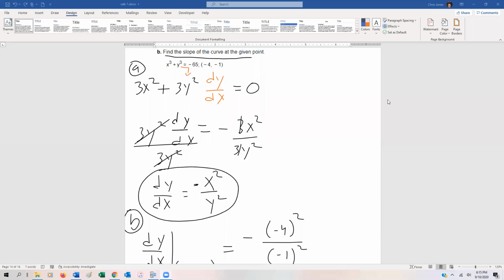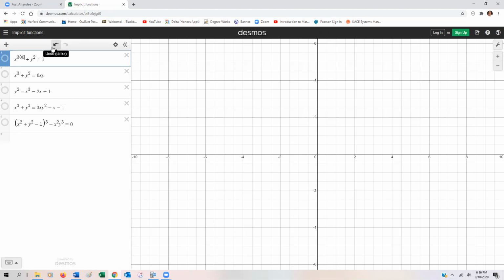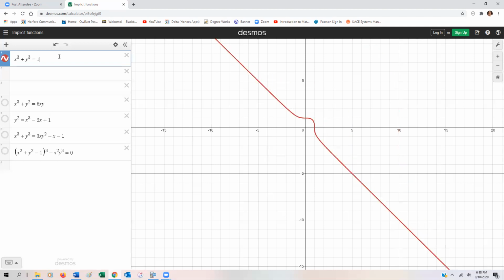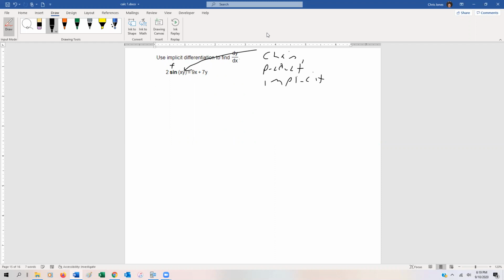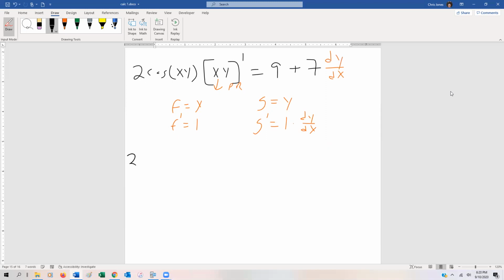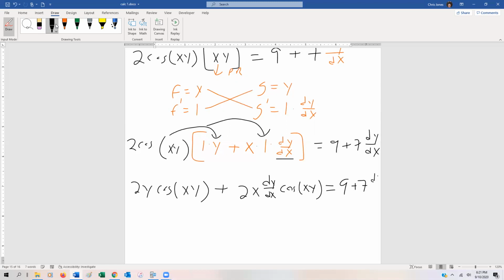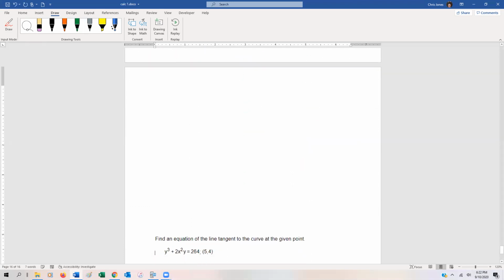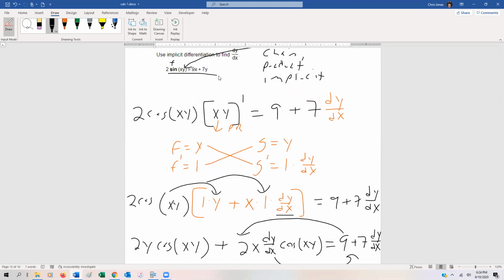3 8 2 Math 203 Implicit Differentiation